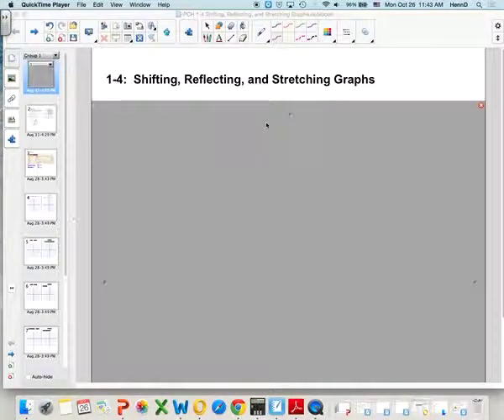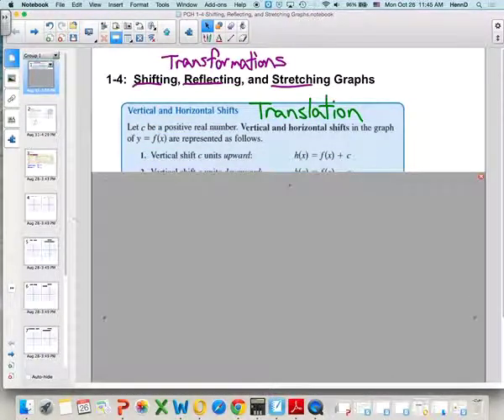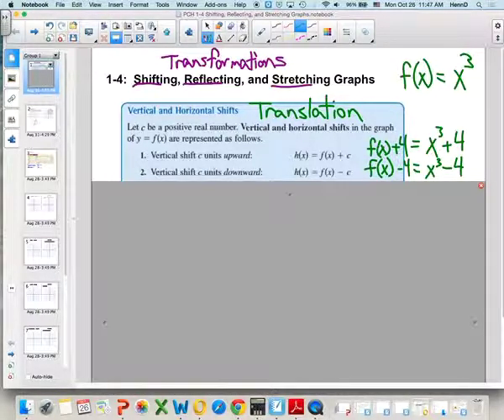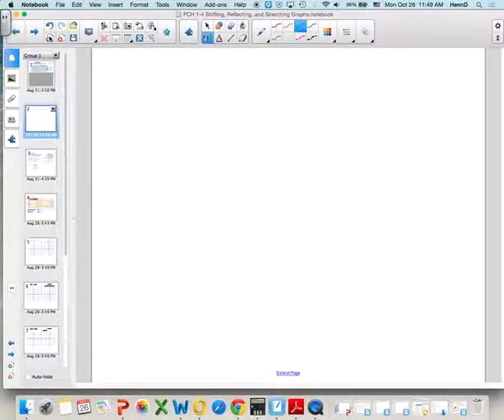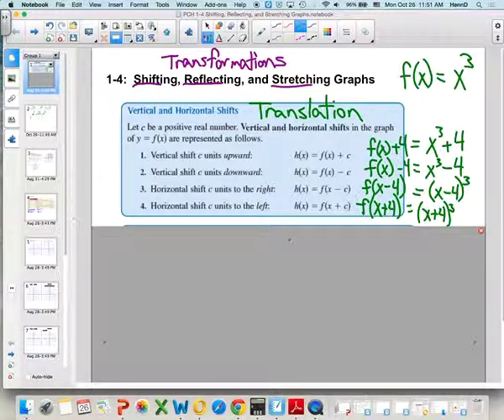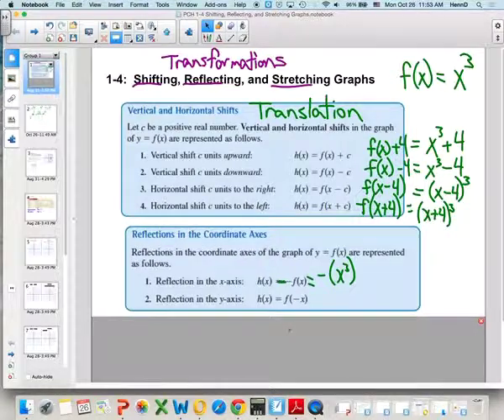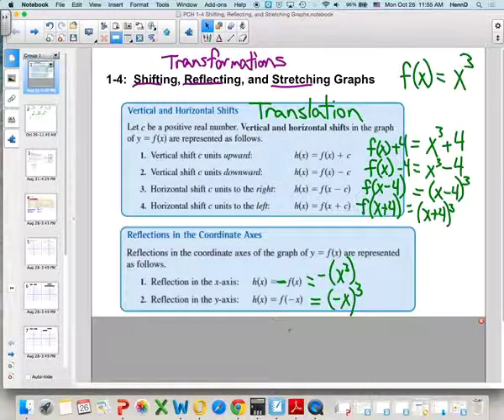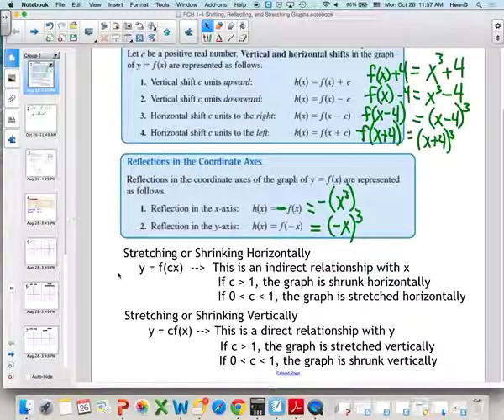PCH 1 4 Shifting, Reflecting, and Stretching Graphs